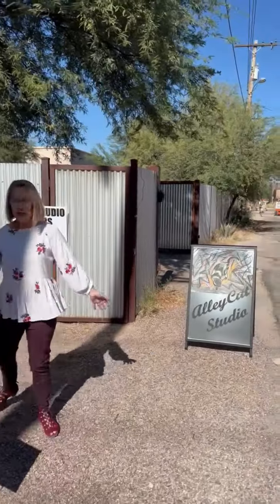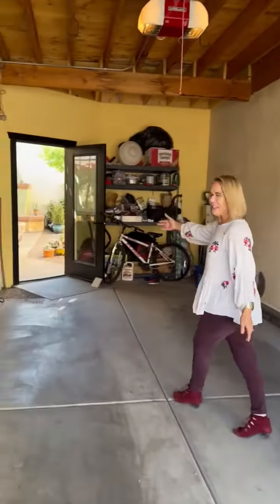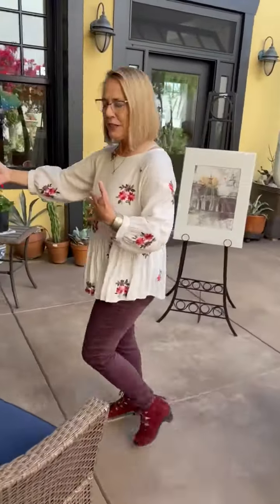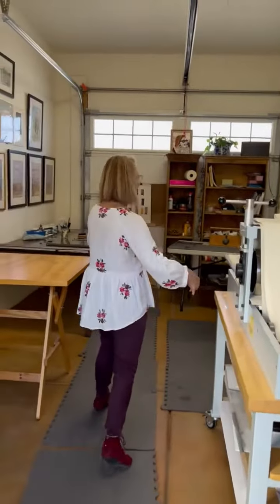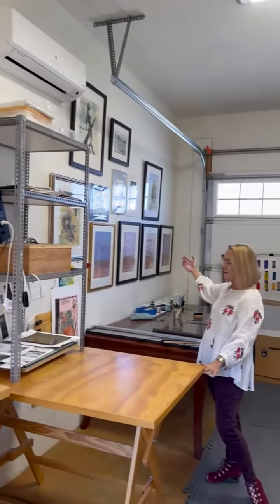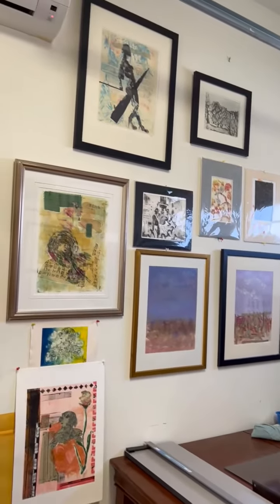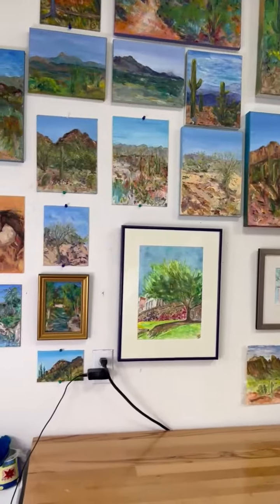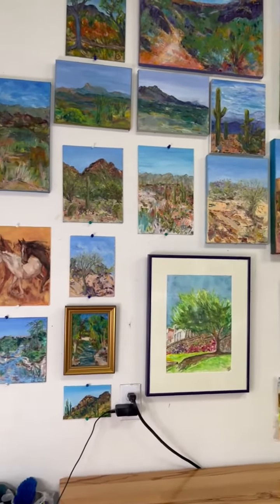Open Studio Tour Tucson - Alley Cat Studio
A tour of Alley Cat Studio on Perry Alley in Downtown Tucson.